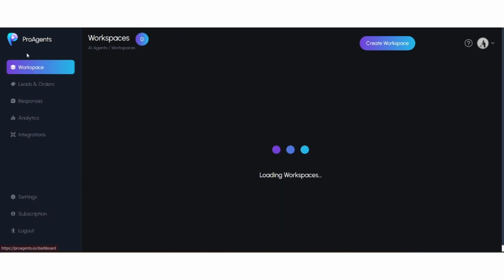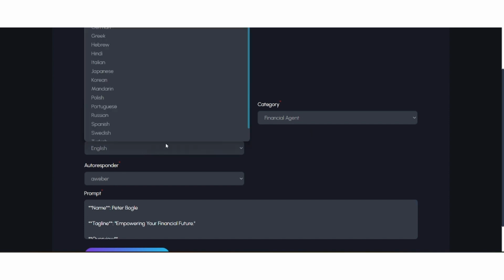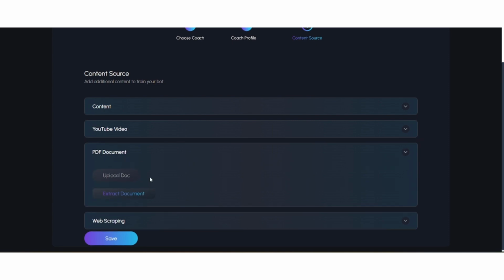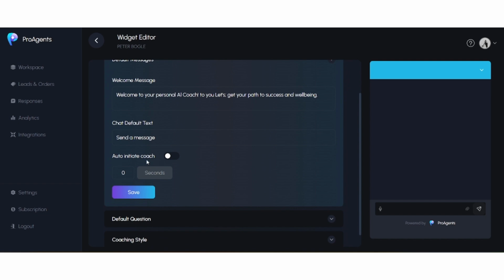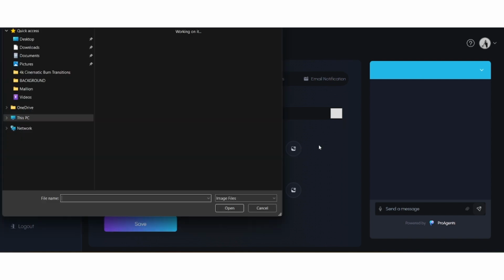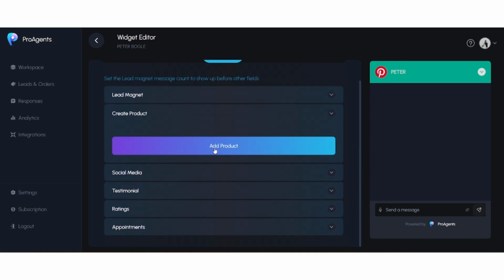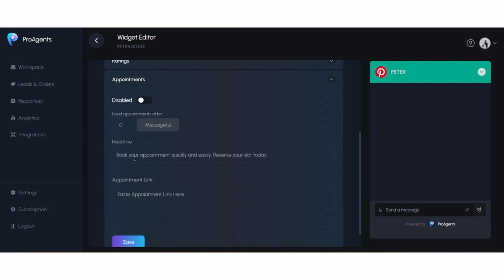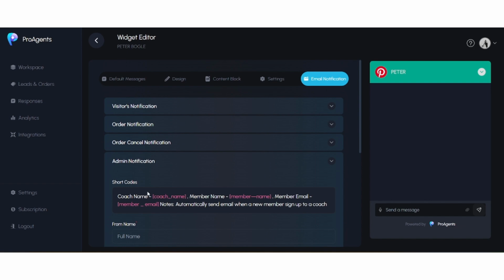Pro Agent Walk Through